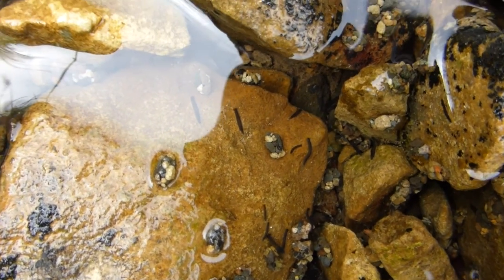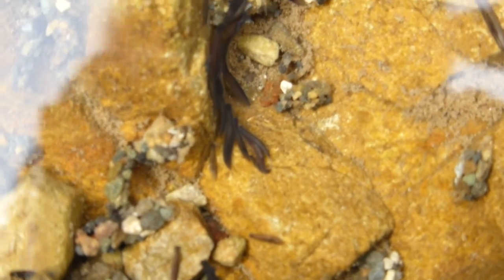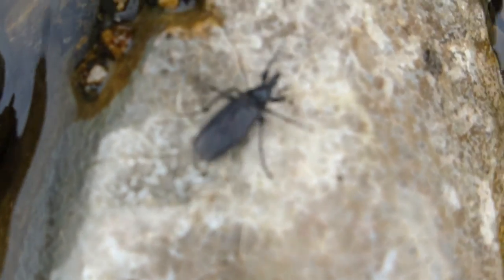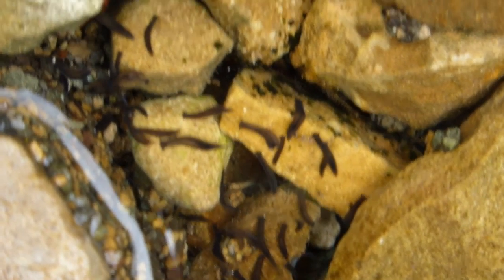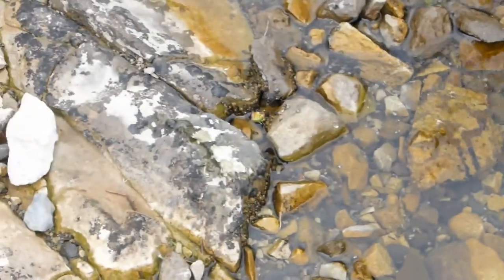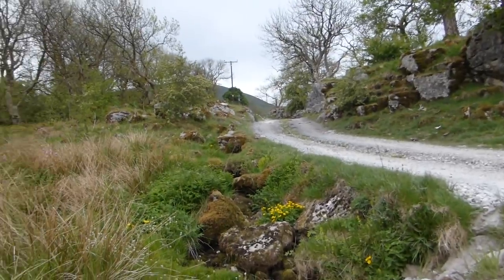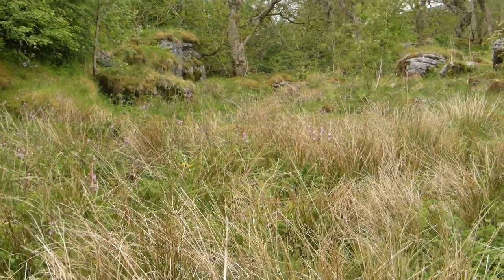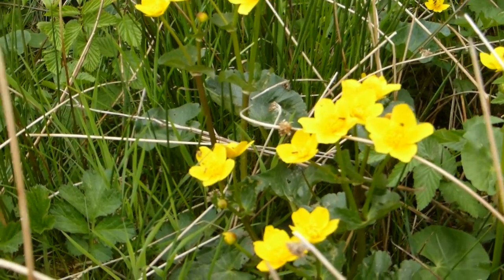Flatworms, St Marks-fly, Caddisfly at Colt Park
Contemplating the ditch by the Track -22 May by Judith Allinson - I welcome comments on identification. It is a lime rich stream at 333m in the Yorkshire Dales